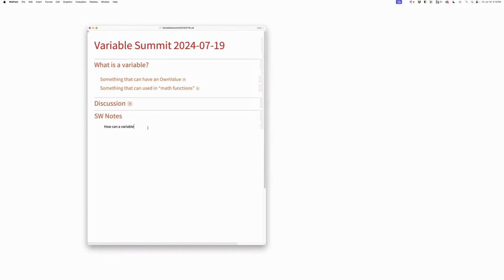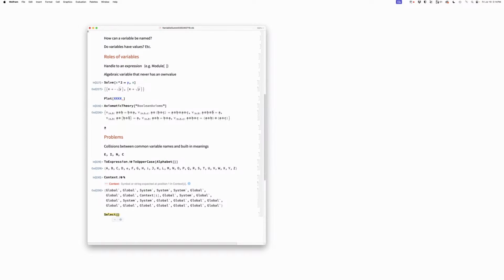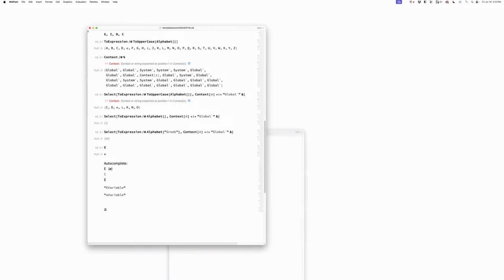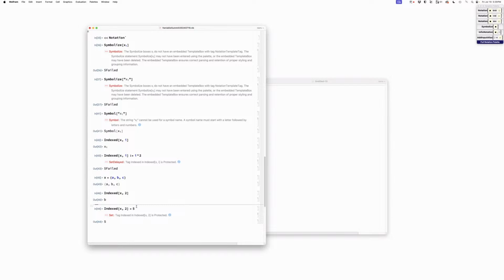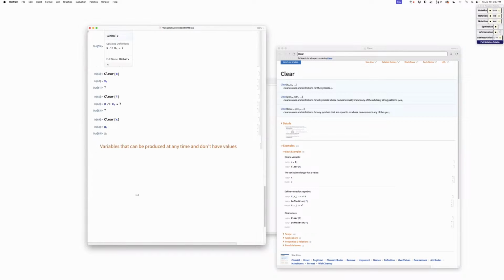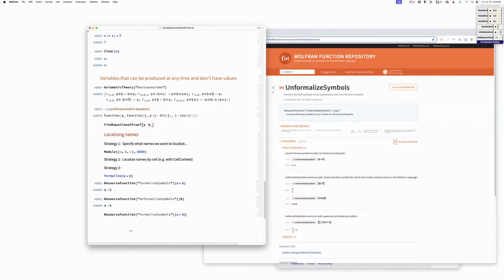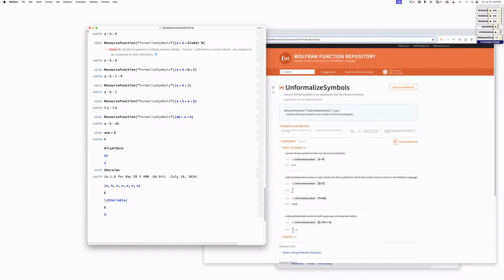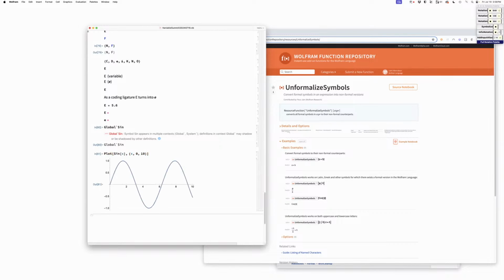Live CEOing Ep 820: Language Design in Wolfram Language [Variables]